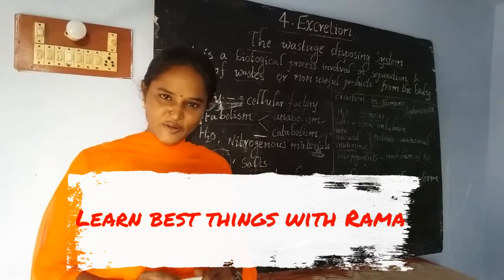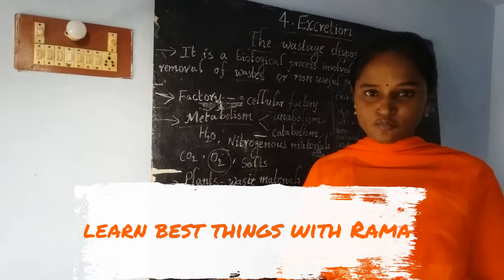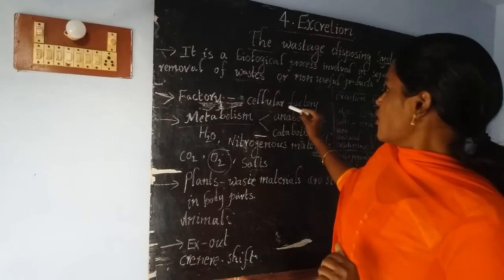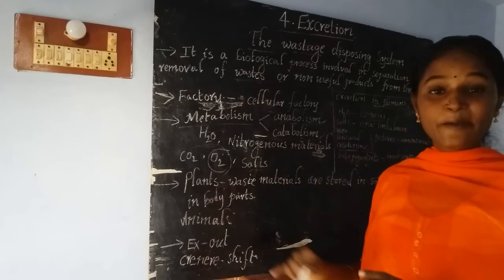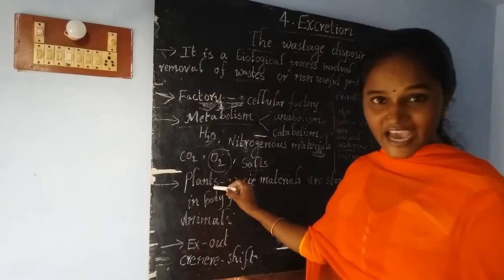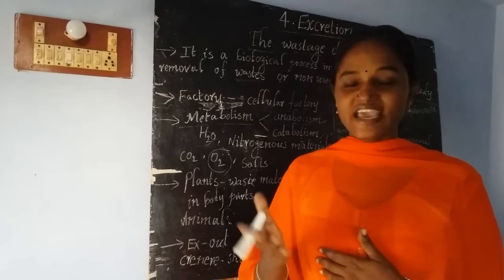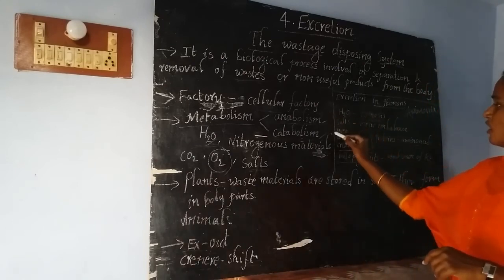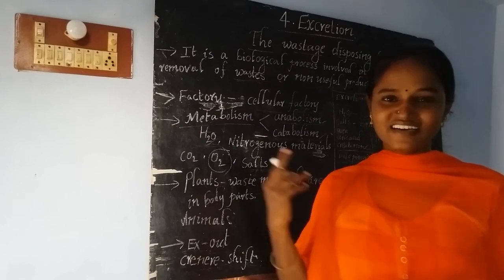Excretion Introduction || 4th lesson 10th class biology//Ap- TS syllabus